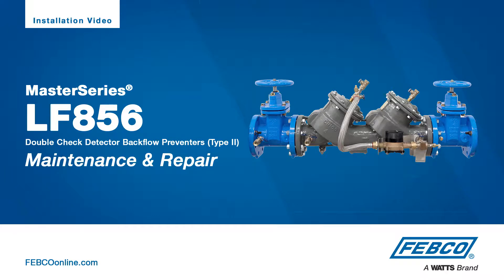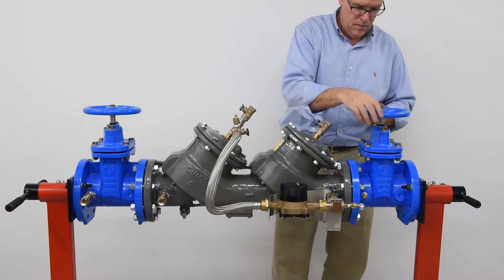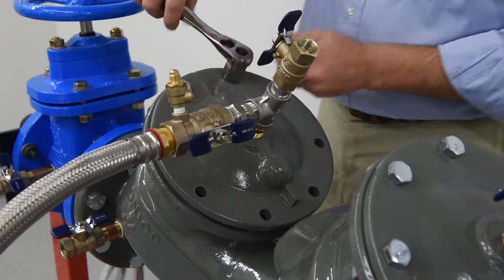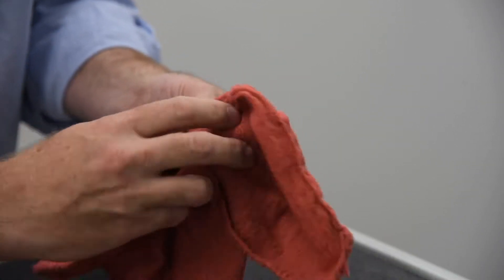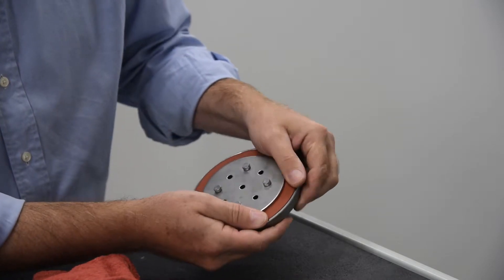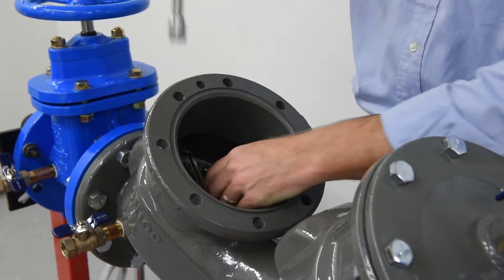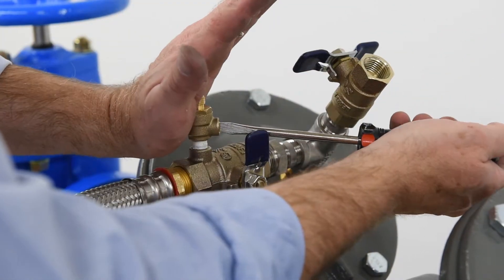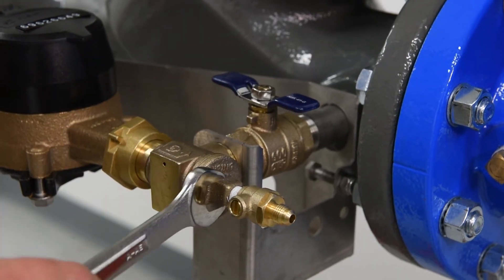FEBCO MasterSeries® LF856 Maintenance & Repair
The most versatile line of backflow prevention assemblies on the market, MasterSeries® assemblies aren’t just Lead Free, they're designed for superior performance. Learn how to inspect and maintain the LF856 from FEBCO.